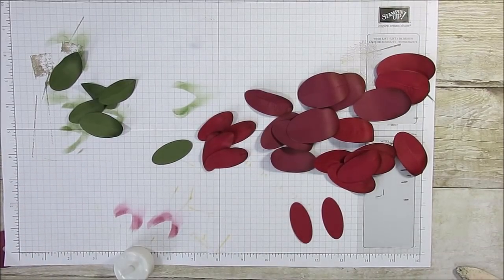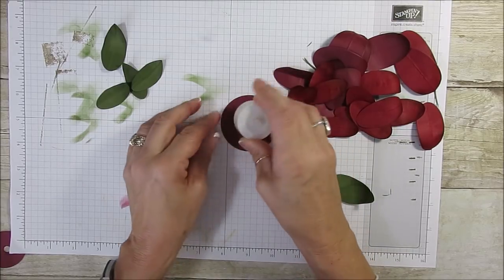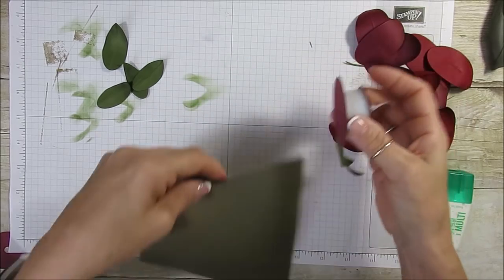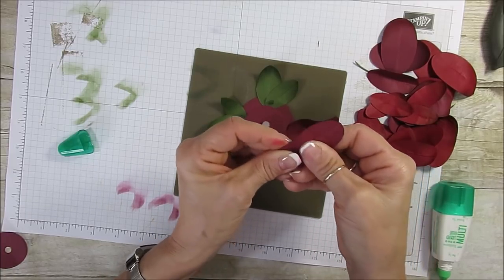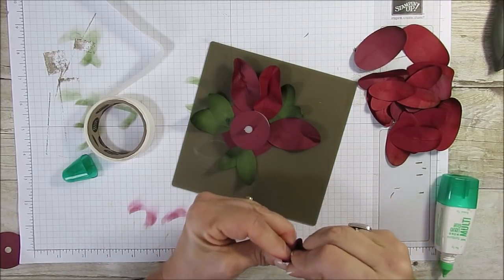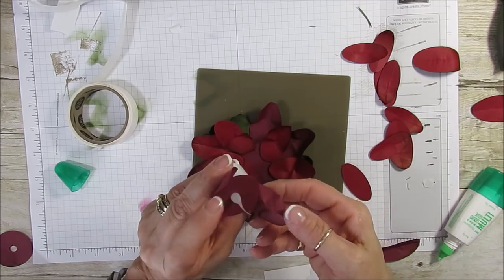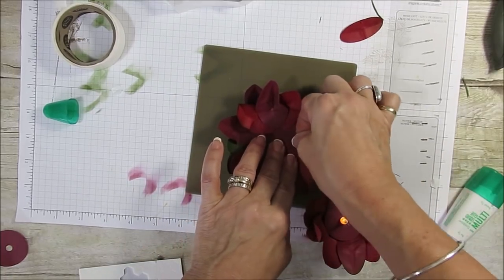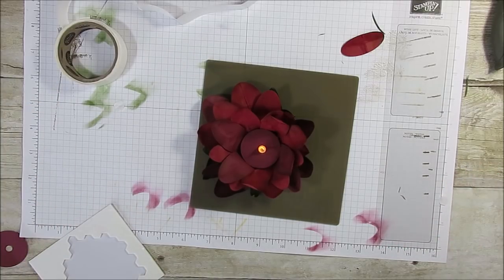Poinsettia Tea Light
Stampin'Up! product and created by Frenchie. Lean how to make a Poinsettia with Oval Die to hold a tea light. All supplies and measurement can be found on my blog.